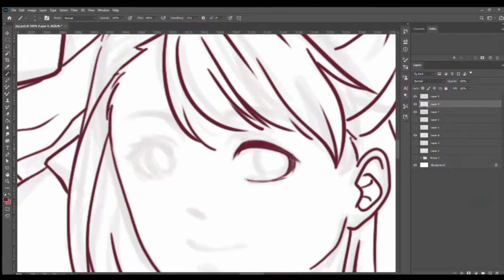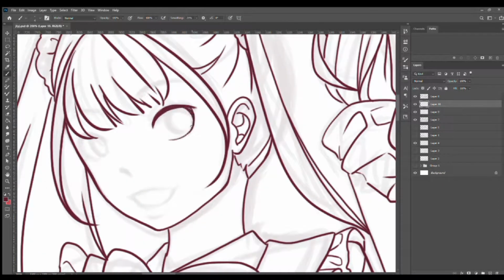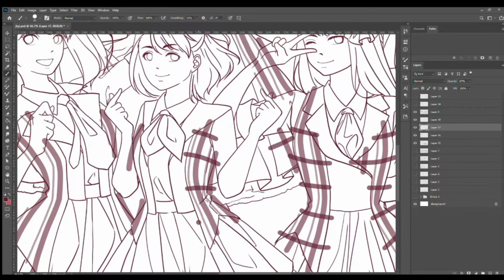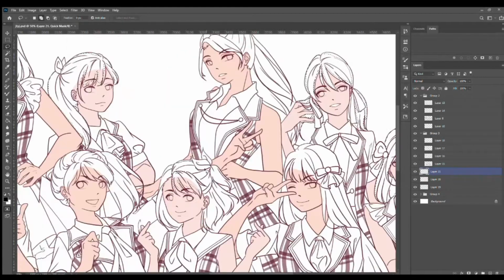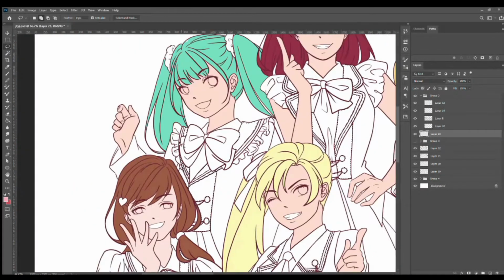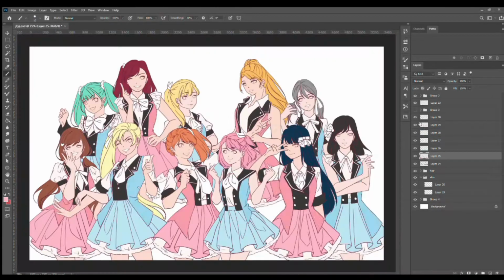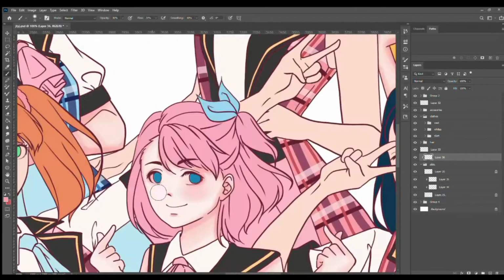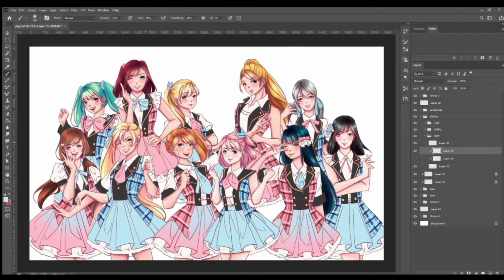HOW TO DRAW CHARACTERS || [TUTORIAL KINDA XD] || ENG CC || ElissTrations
07.13.20
So here's how I do my characters that are just normal people. How do I make them stand out, or avoid making them all look alike. Hope this helps!
This is also a redraw from an old drawing back in 2012 or 2013 I think? Featuring everyone in Misaki's group. And if you watched my live for the past week, you know that I've been doing this for almost a week because of the large scale characters! 😂😂
Illustration using my HUION HS611 pen tablet!
Follow me on other platforms as well~!
Hi! Call me Eliss!I'm a struggling freelance digital artist that concentrates on dreamy and soft aesthetics! Welcome to my Digital Dream ♥